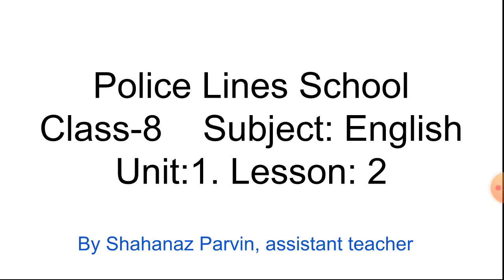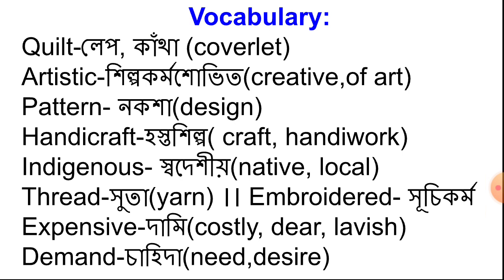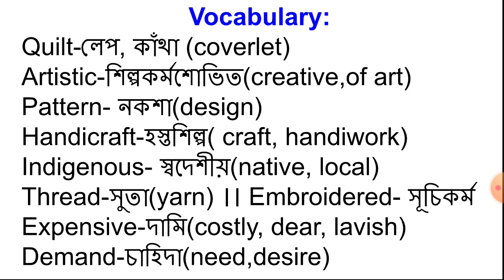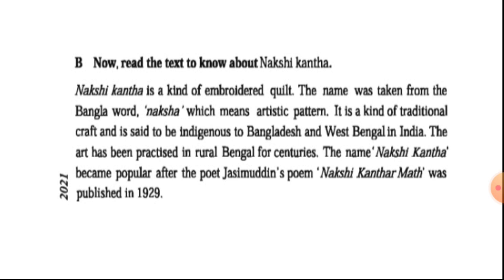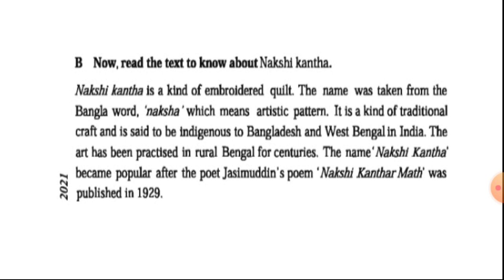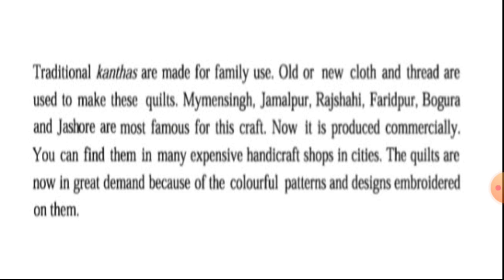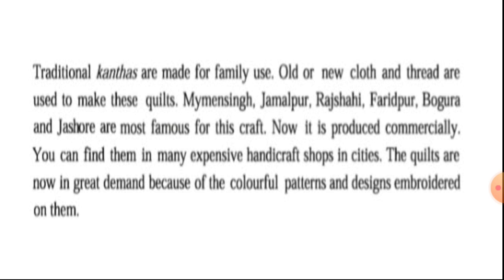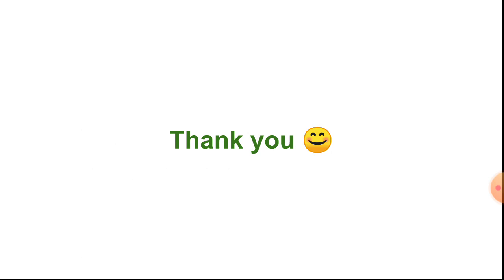Unit: 1, Lesson: 2 || English || Class: 8 || Shahanaz Parvin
Subject: English
Topic: Unit: 1, Lesson: 2
Class: 8

By
Shahanaz Parvin
Assistant teacher
Police Lines School, Narayanganj